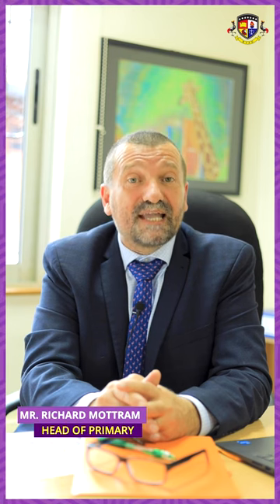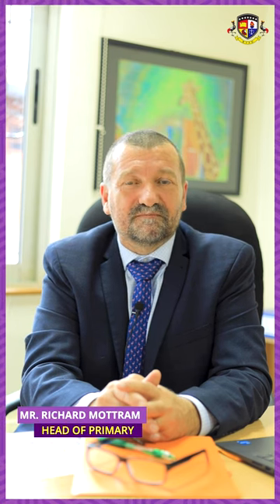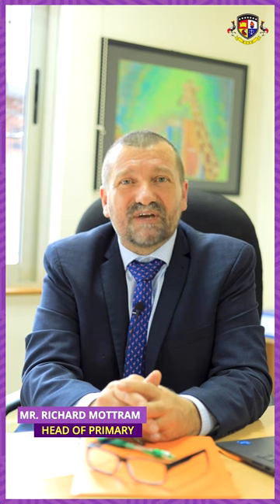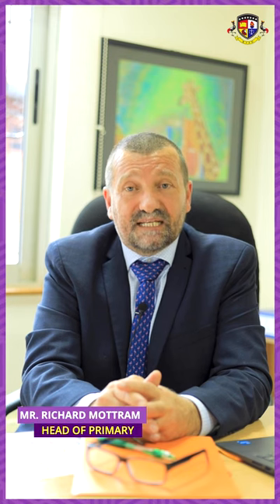Cambridge check point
Unlock your limitless learning potential with Cambridge Checkpoint! Watch Mr. Richard Mottram, as he reveals the incredible benefits of this globally recognized assessment. From critical thinking to creativity, it's time to empower young minds and build a solid foundation.